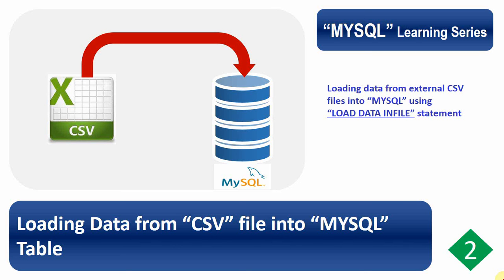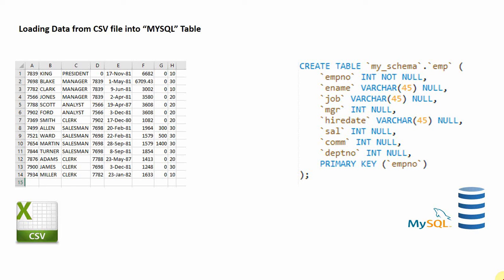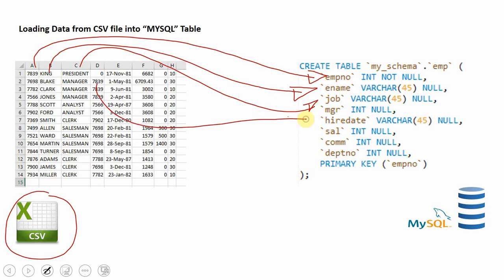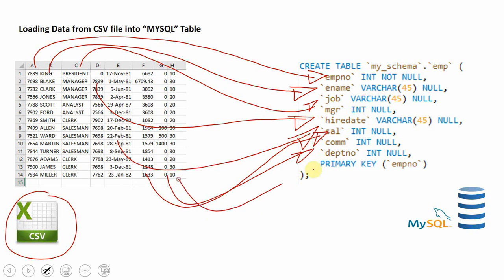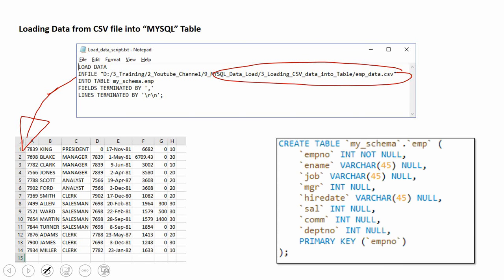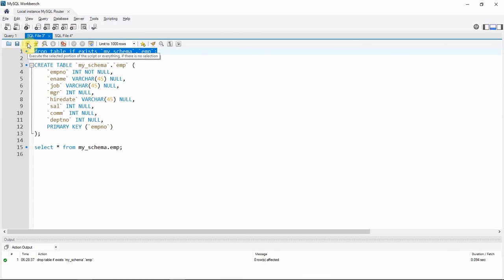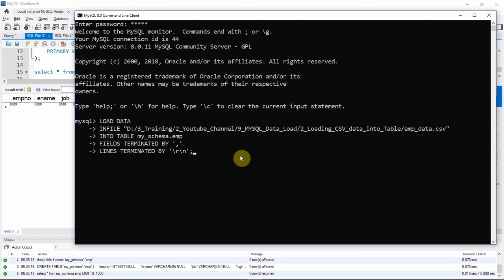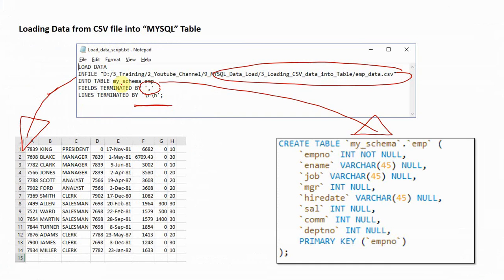MYSQL Loading data from CSV file into table